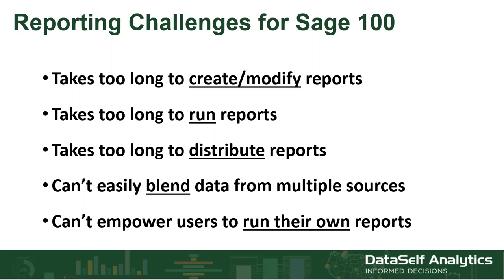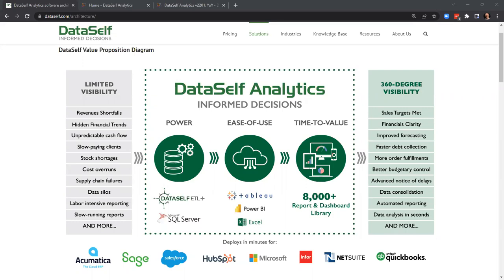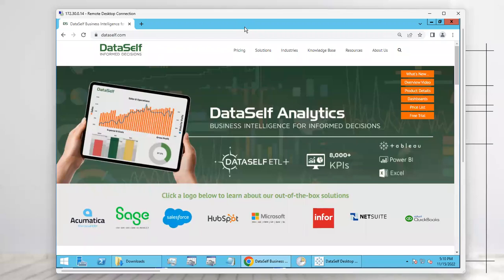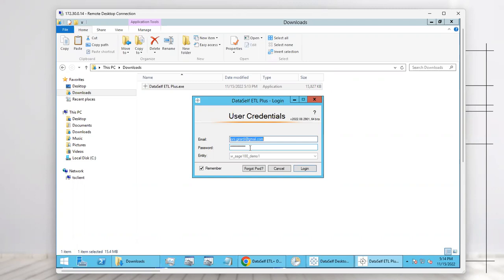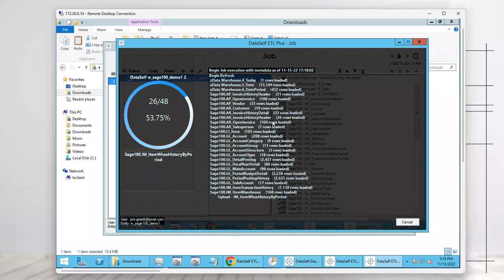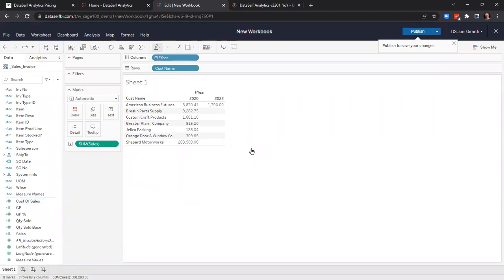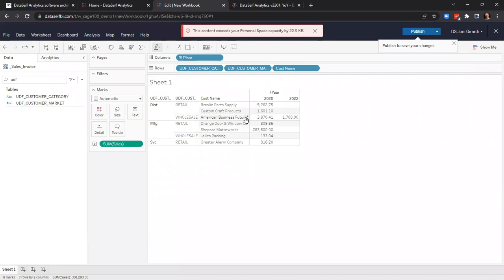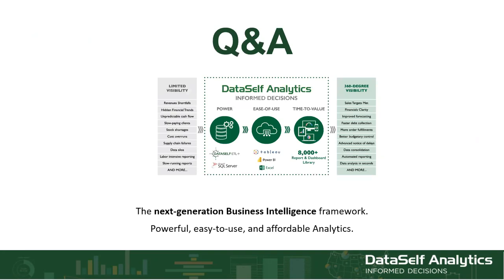DataSelf Analytics - Customizing for Sage 100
Customizing Analytics for Sage 100

Maintaining Sage 100 reports is time-consuming! This 30-minute webinar will show how IT and business analysts can automate and simplify the creation, refresh, and distribution of Sage 100 reports & dashboards by:
- Using the next-generation ETL+ technology for connecting to and optimizing Sage 100 data for reporting.
- Using Tableau, Power BI, or Excel, simplifying the report design and enabling quick customization of reports.
- Empowering managers with the most powerful natural-language search engine plus the industry’s most extensive analytical reports library.

This deeper dive into DataSelf Analytics includes how you can get DataSelf installed and provide key Sage 100 metrics in under 10 minutes.

Audience: Sage 100 report writers and business analysts
Presenters:
– Joni Girardi: DataSelf Founder, CEO, & self-proclaimed ‘Data Geek’
– Don Farber: DataSelf Industry Analyst